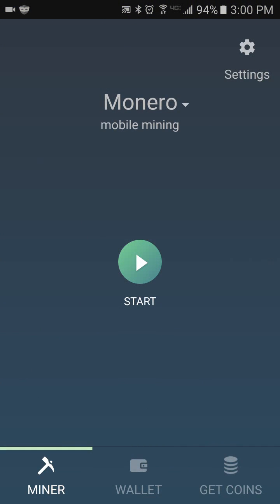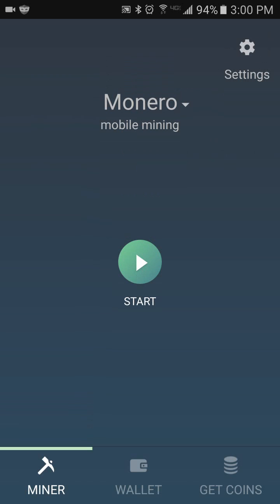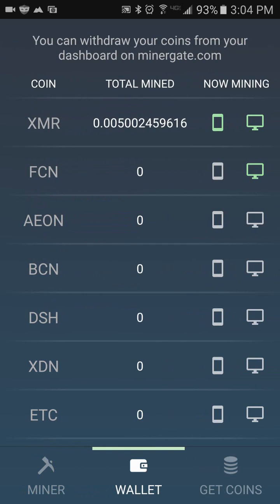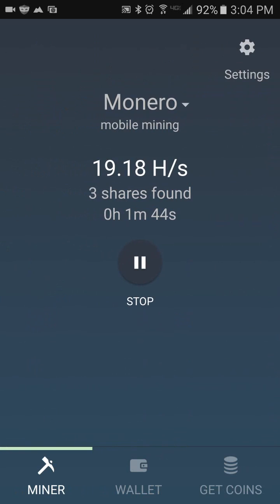How To Mine For Bitcoin!